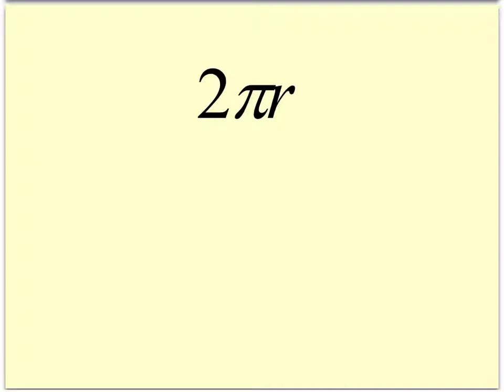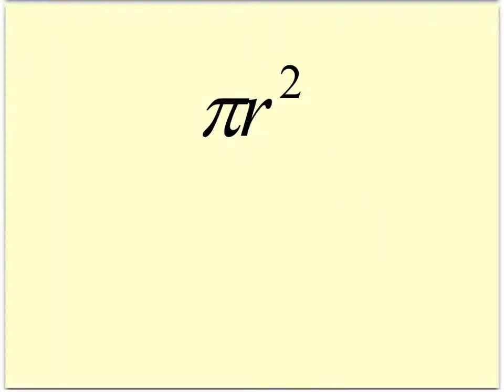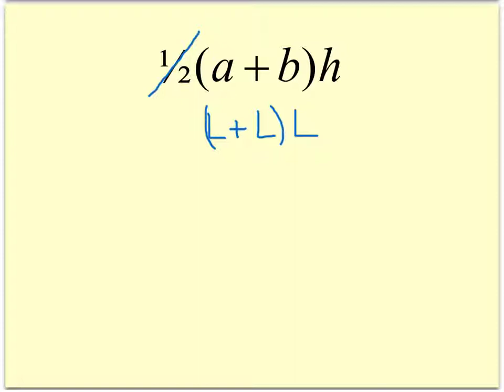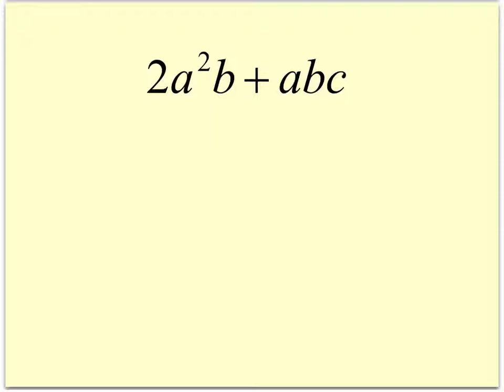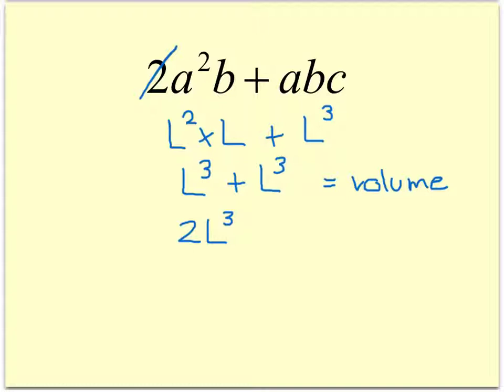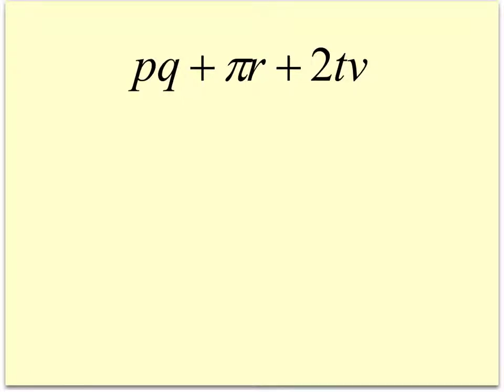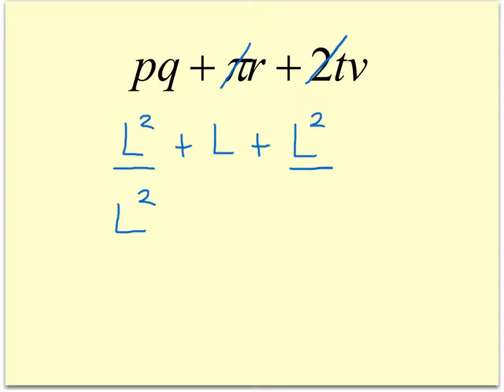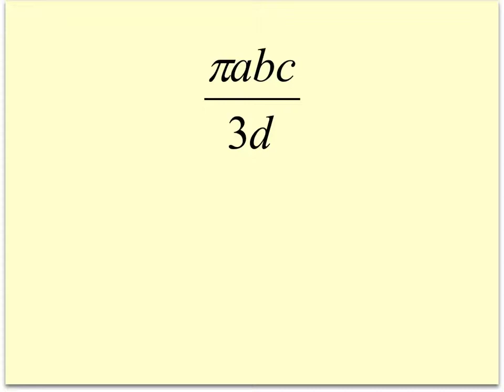Dimensions of formulae